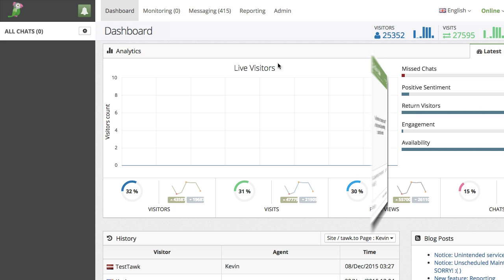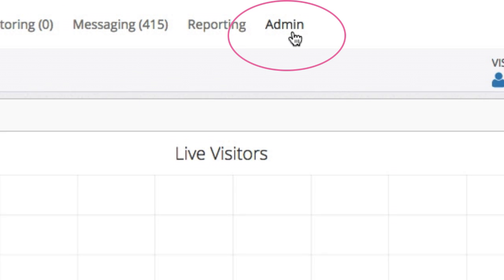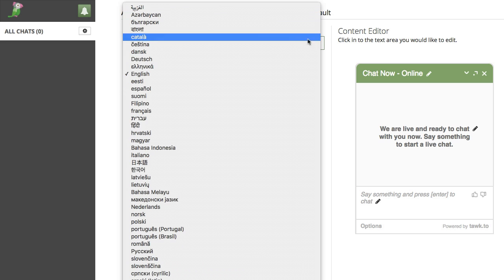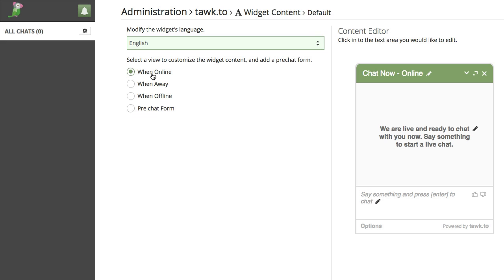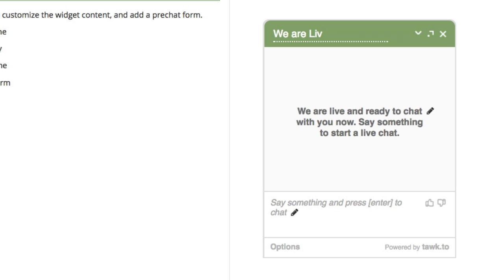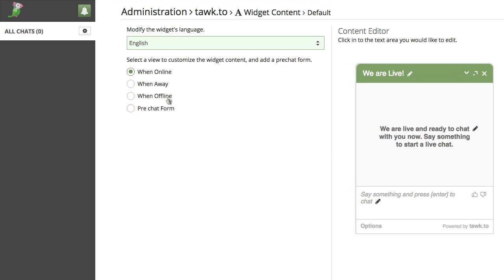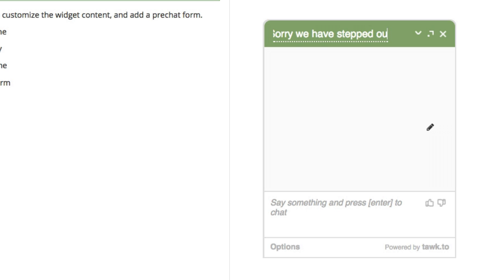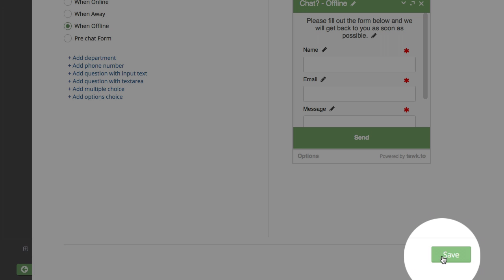Modify the Greetings and Change the Language for the tawk.to Widget.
Here is a video that will show you how to modify the greeting and change the language for the tawk.to widget.